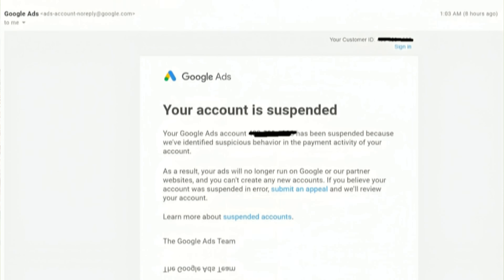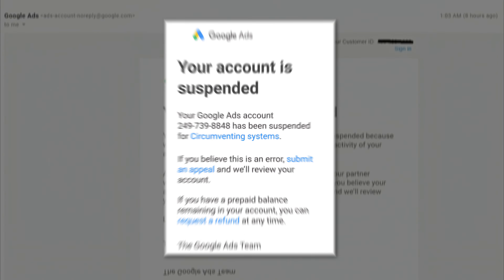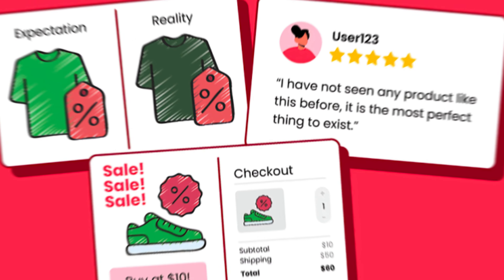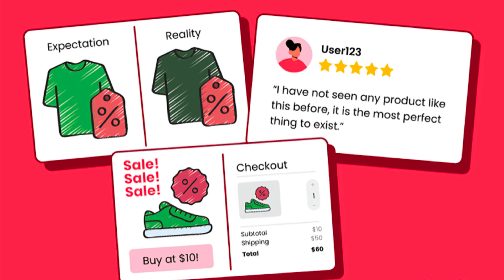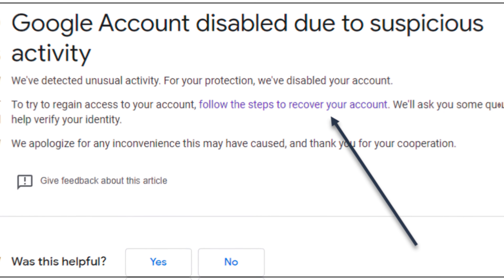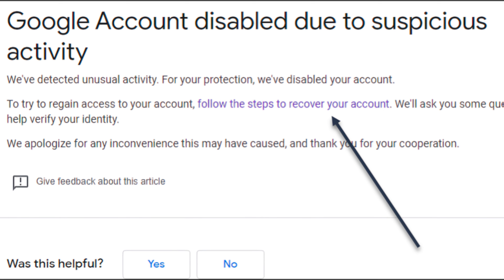Google Ad Account Suspension 🚫 : Reactive In Just 2 Mins ✅ | Step By Step Guide 🔥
🚨 Frustrated with Google Ads account suspension? 🚨

It can be really stressful when your Google Ads account gets suspended. This usually happens when your ad content violates Google Ads policies, such as click fraud, deceptive advertising practices, or unusual activity on your account. But don't worry, we've got a straightforward solution for you! 🌟

Appeal the Suspension: You can go through the support process and make an appeal. However, this can be time-consuming and doesn't always guarantee that your account will be reactivated. 😓

Get an Agency Account: This is the best way to avoid future suspensions and restrictions. And guess what? We can help you get an agency account! 🎉